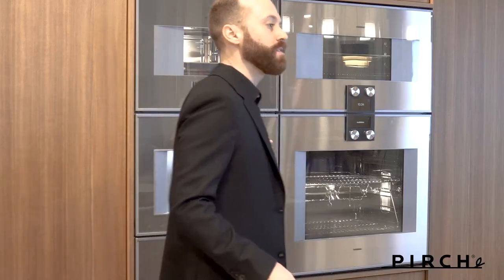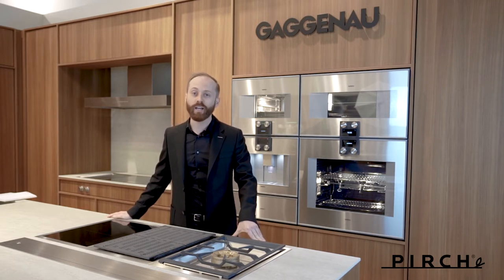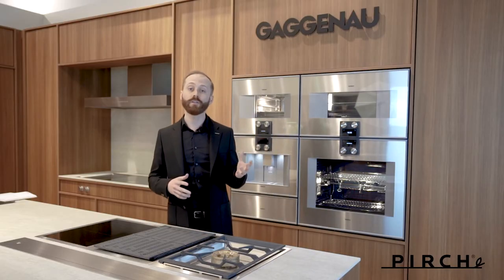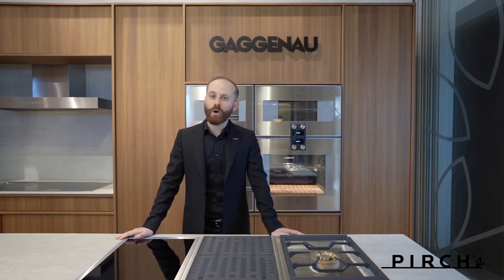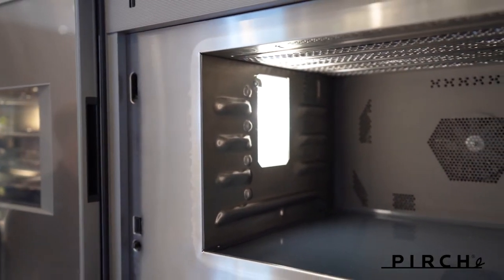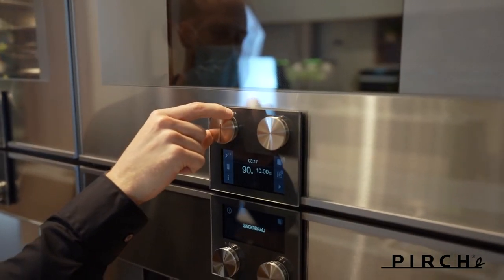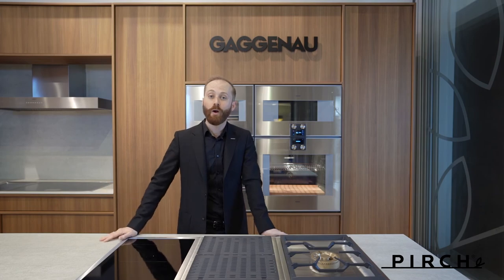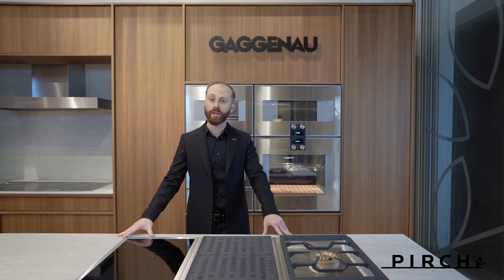PIRCH | Explore the Gaggenau Combi Microwave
Video by: Hugo Landa Photography